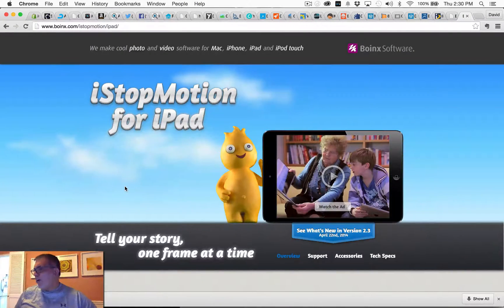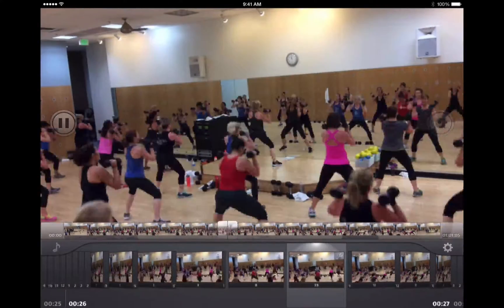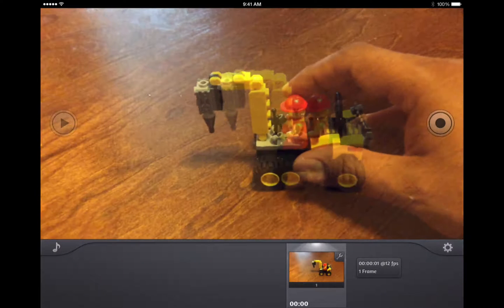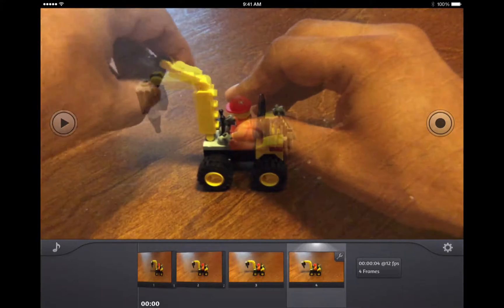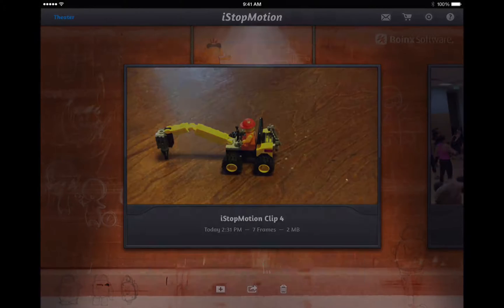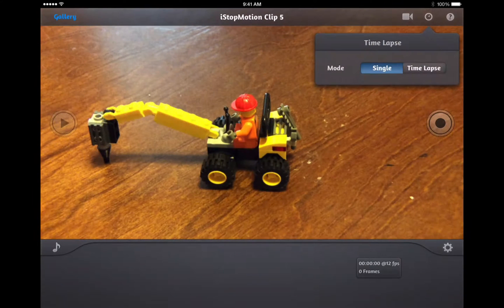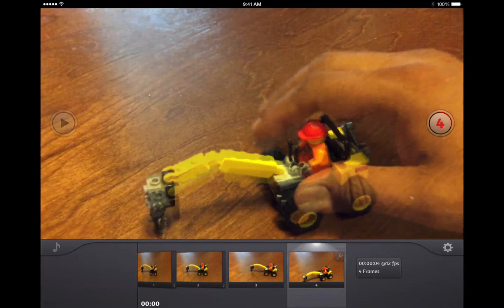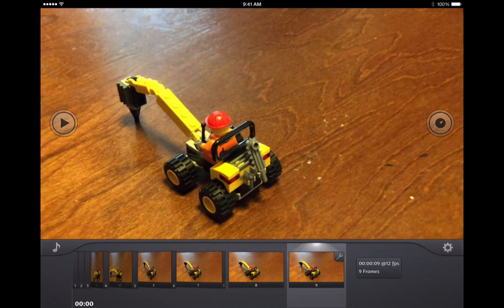iOgrapher Tutorial - iStopMotion Quickstart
^^^ We love iStopMotion for our time lapse and stop motion projects! Easy to use. Add some Legos and have a blast!